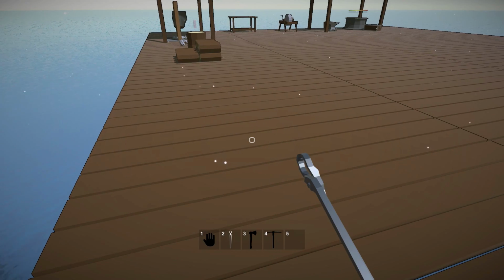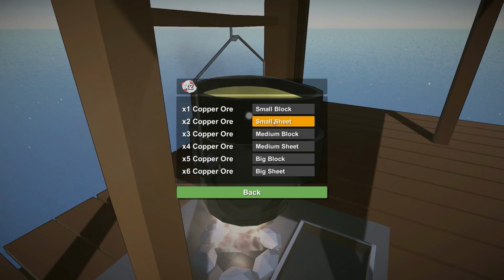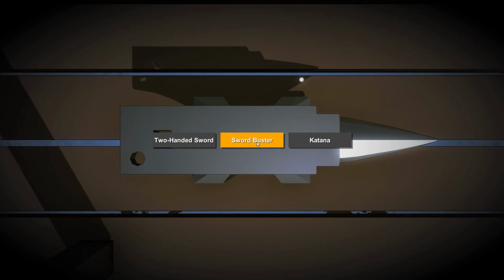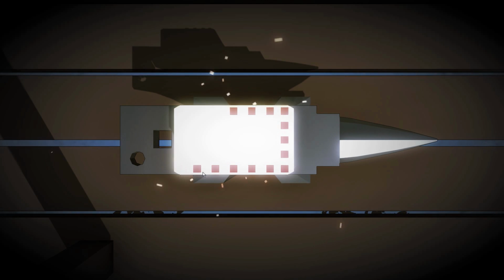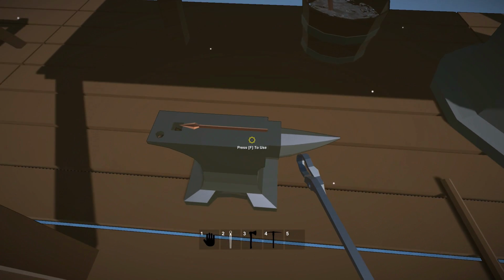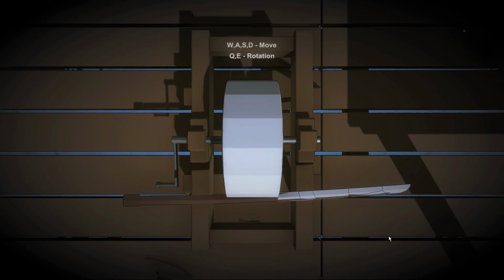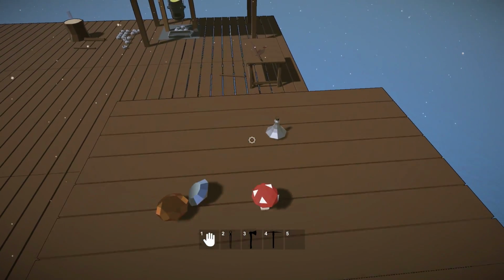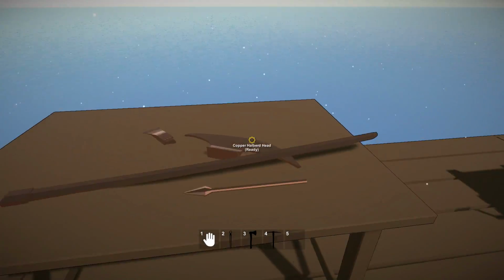Blacksmith Simulator (New Weapons Update) - My Blacksmith Shop at Sea? | Blacksmith Sim Gameplay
Blacksmith Simulator Gameplay Update - My Blacksmith Shop moved to the ocean? Welcome to Blacksmith Simulator! Blacksmith Simulator is a brand new weapon shop simulator pc game that hit itch.io recently - free to download. Definitely a game to keep track of if you enjoy My Little Blacksmith Shop. Let's Play Blacksmith Simulator!

Blacksmith games are apparently the big trend recently and Blacksmith Simulator is the latest entry that uses the formula found in my little blacksmith shop and similar weapon shop crafting games but also adds a spin to the equation by introducing grinding down blades and an ore smelter to create your copper, gold, silver, and iron ingots!